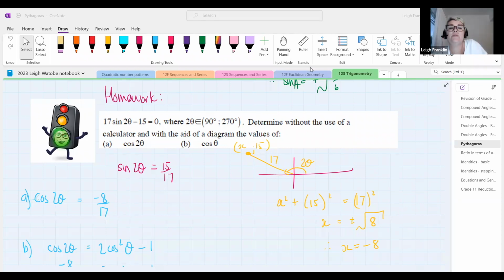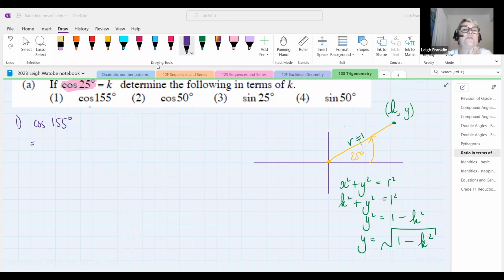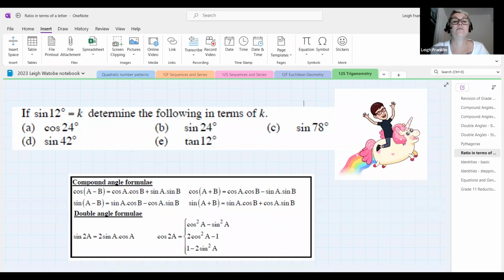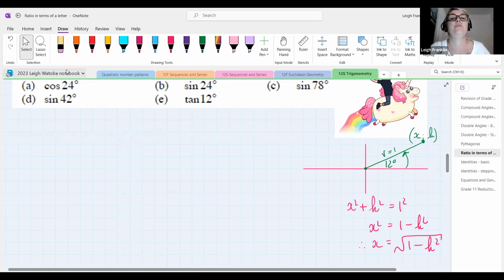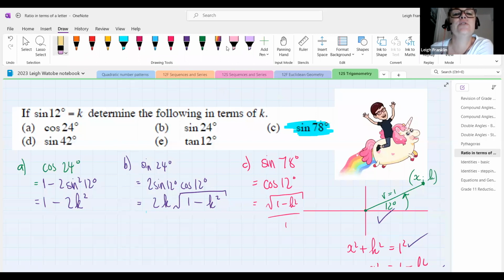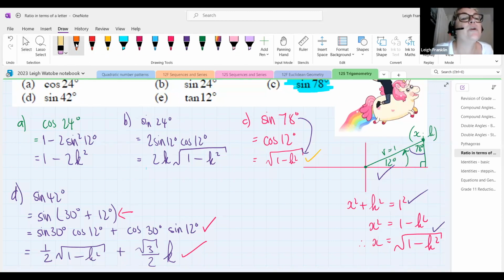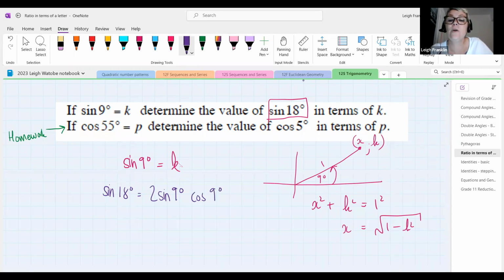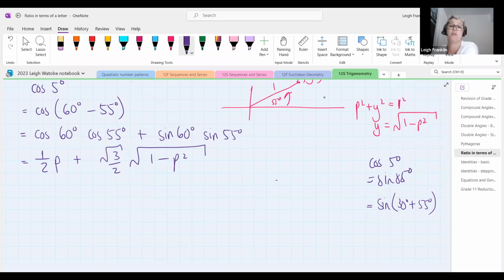Grade 12 - Trig: Compound Angles and Double Angles (ratio in terms of a letter)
Grade 12 | trig | compound angles | double angles | trigonometry | ratio | compound angle formulae | double angle formulae |